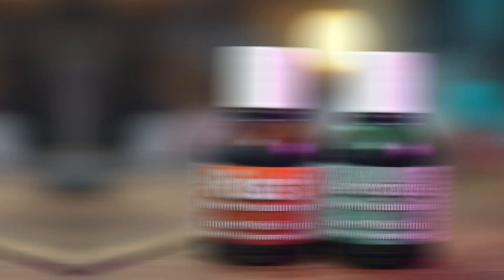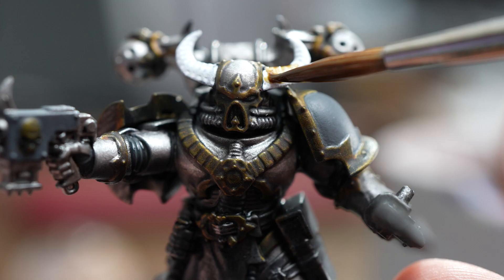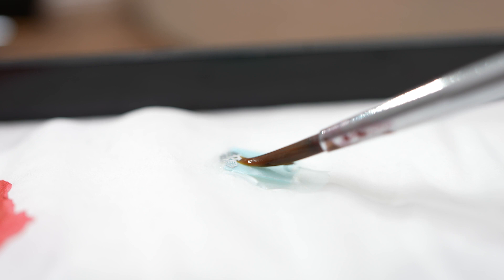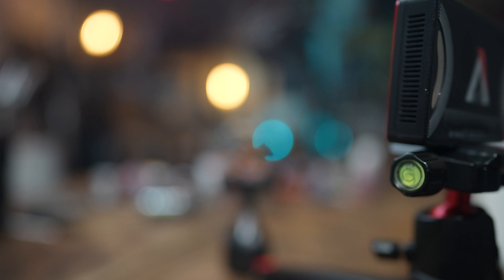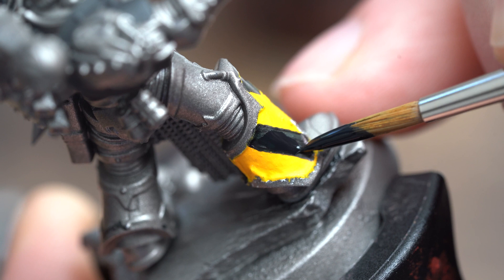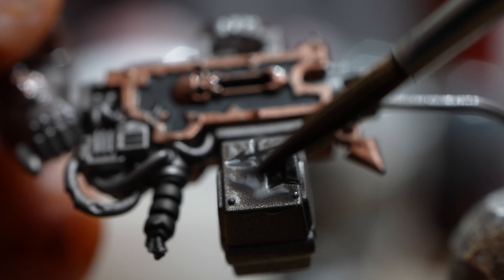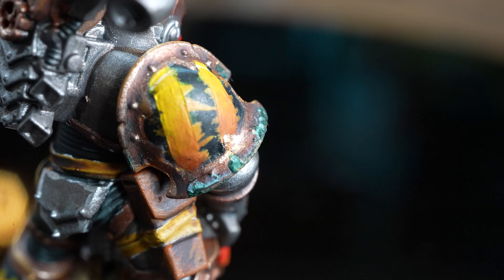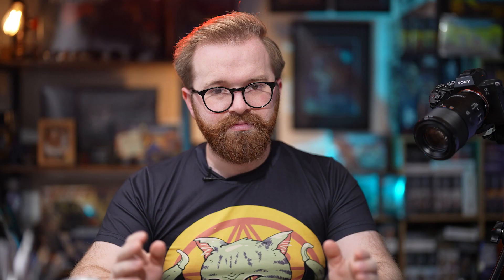Learning to Paint IRON WARRIORS part 2 - Road to Warpsmith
*whenever I say flayed one flesh I actually mean fyreslayer flesh because paint names*

Part 2 of learning to paint iron warriors, this episode I'm focusing on how to paint hazard stripes and merging together tutorials from part 1. Huge thank you to these creators and everyone who watched and commented on part 1 it was hugely helpful.